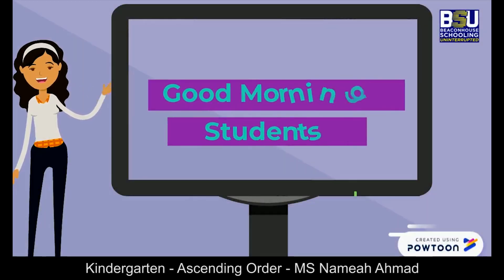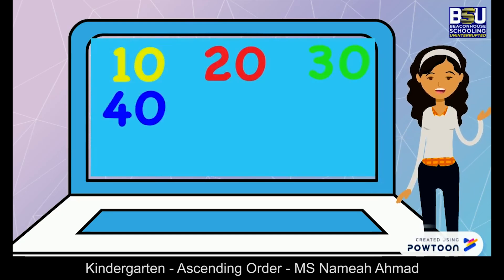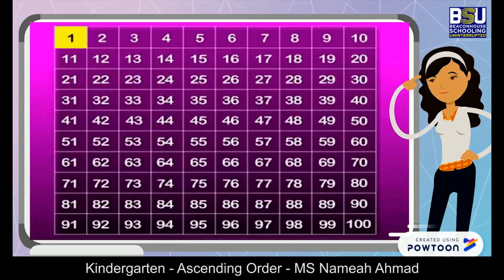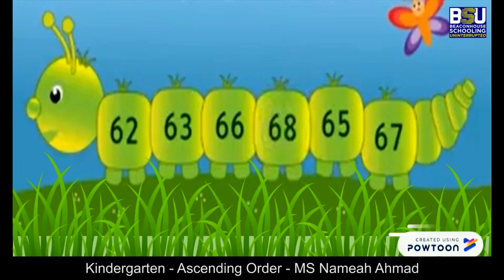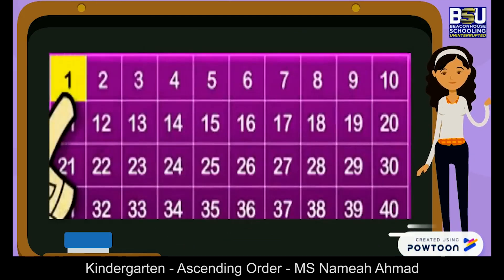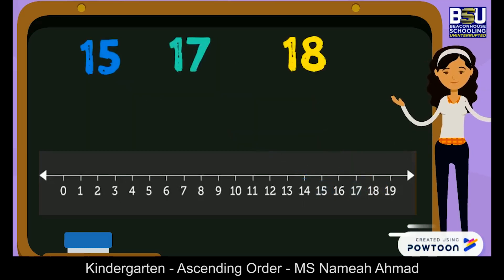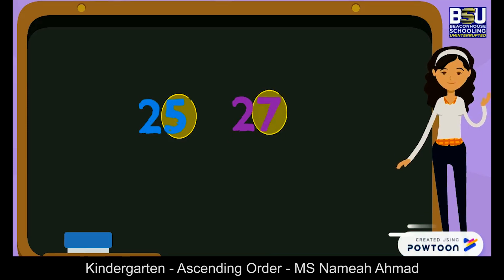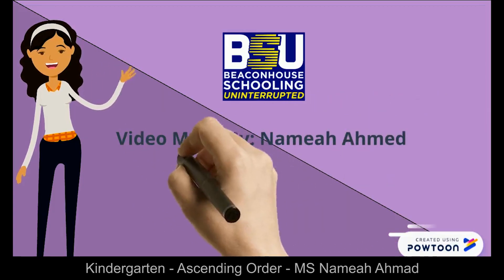Class - Kindergarten - Ascending Order - Ms. Nameah Ahmad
Let’s learn how numbers are arranged from the smallest to the largest number.